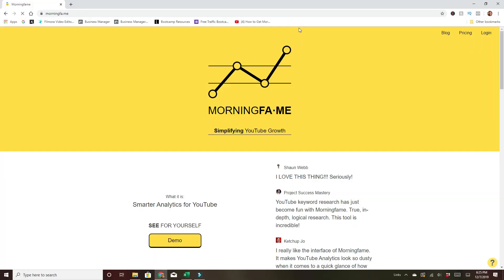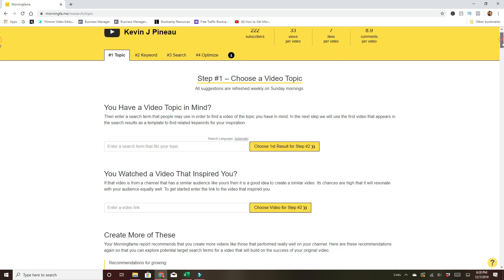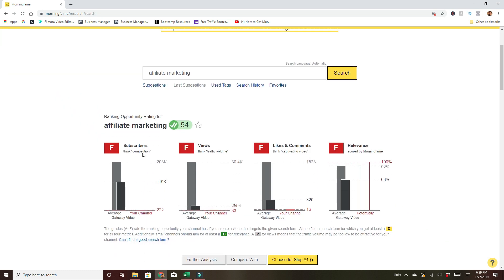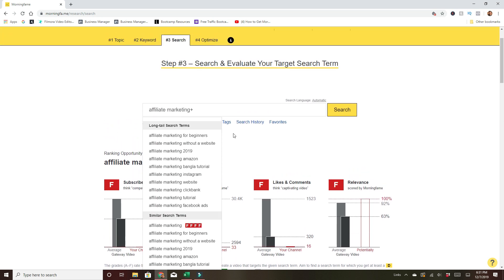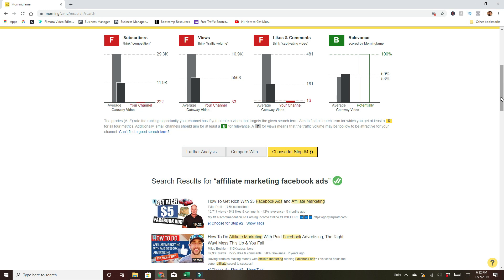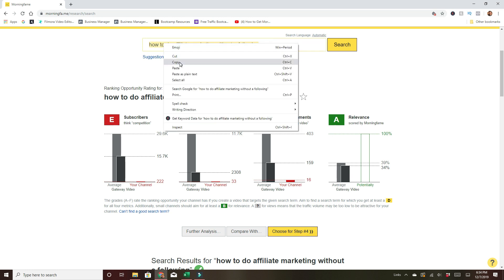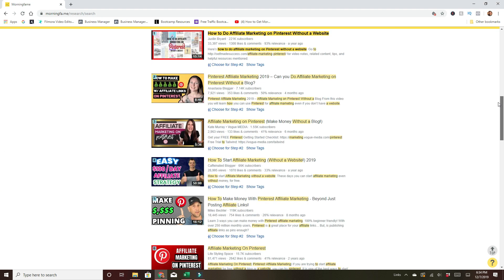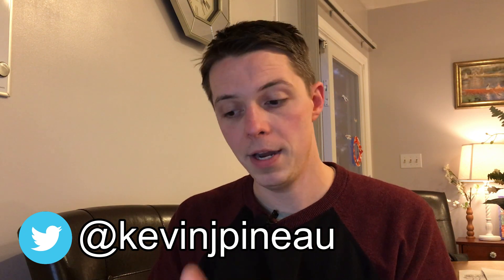YouTube Keyword Tool Alternative - Get It Free!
YouTube Keyword Tool Alternative - Finally A YouTube Keyword Research Tool That Actually Helps Smaller YouTube Channels Rank With Seo. If You Want An Alternative To Vidiq, Tubebuddy and Keywords Everywhere Than Watch This Video To the End!

Do you want to start an grow an online business?

This video was created with the following gear:
Lapel Mic
Editing Software